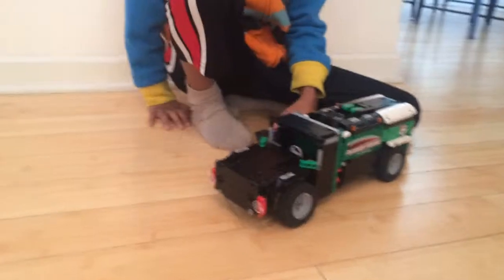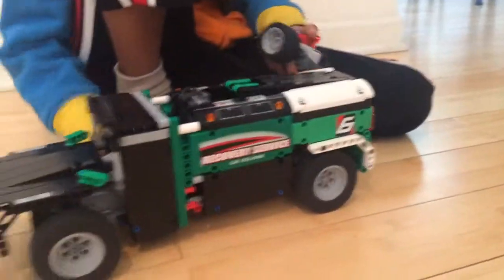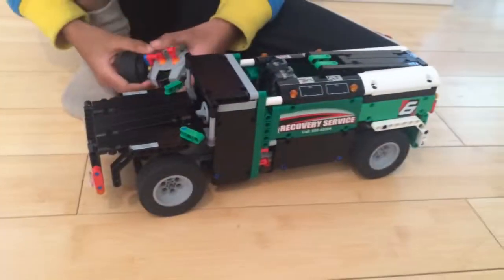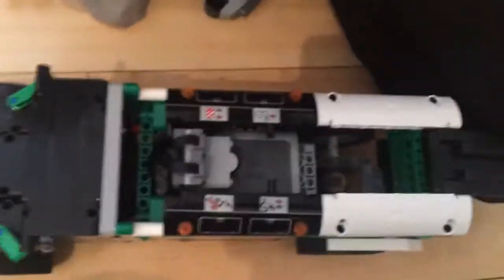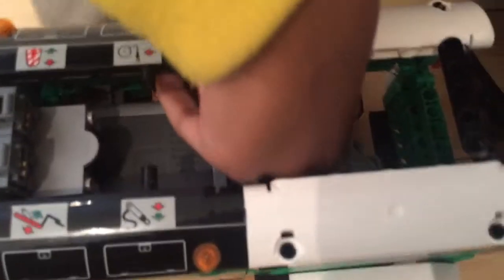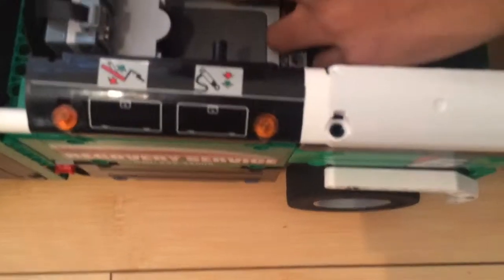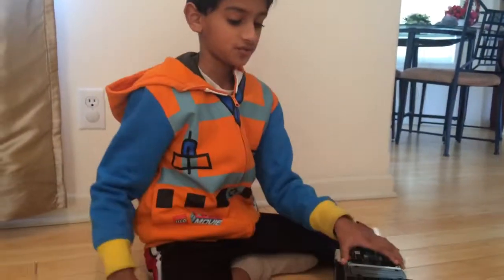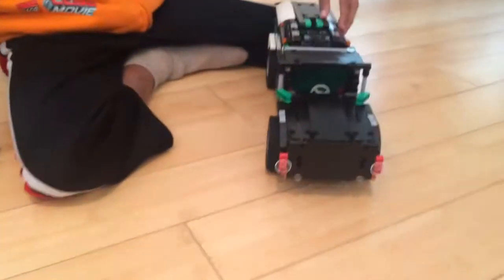Lego Crossover Pickup and Bus